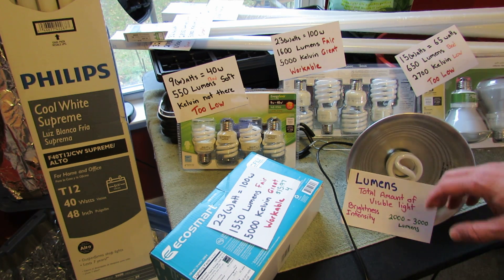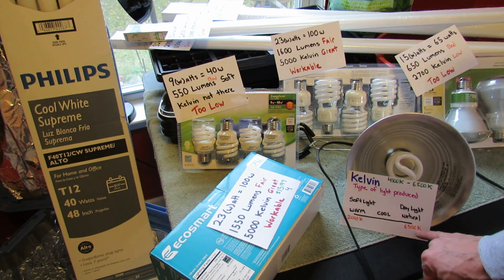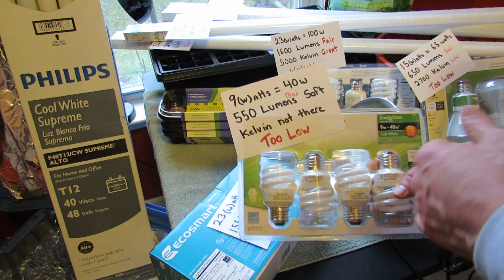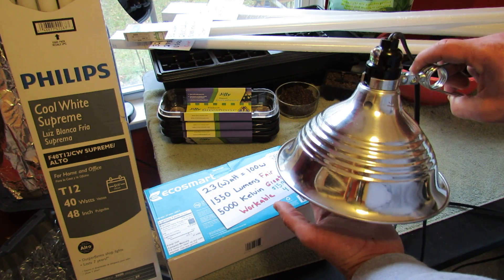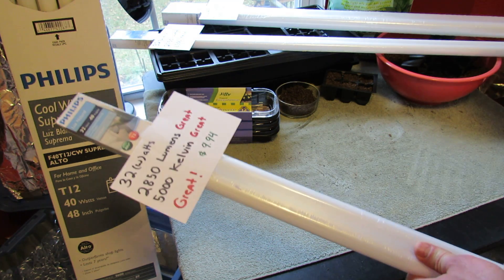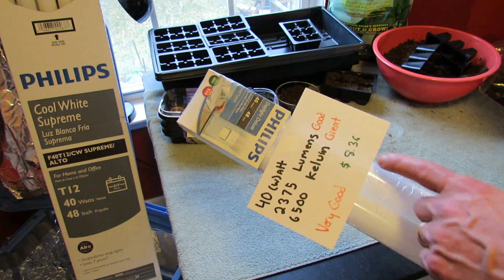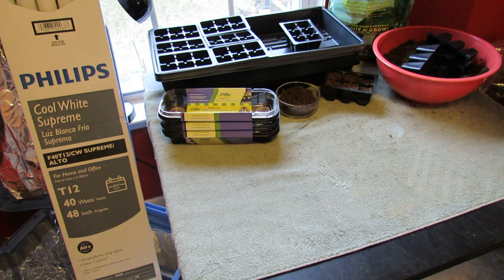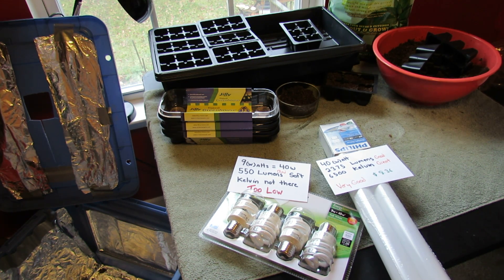Grow Lights for Vegetable Seed Starting Closets: Lumen and Kelvin Values Fully Explained: TRG 2015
Understanding Lumen and Kelvin numbers is essential for growing healthy seedlings for transplants. Lumens is the brightness or intensity of a bulb. You want a lumen number between 2000 and 3000. Kelvin is the color of the light. The higher the kelvin number the closer it is to Natural Light. You want a kelvin number between 4100 and 6500. Keep in mind you may not find the perfect bulb as they vary in availability. However, there is a nice range that is effective for germinating vegetable seeds and growing vegetable transplants.